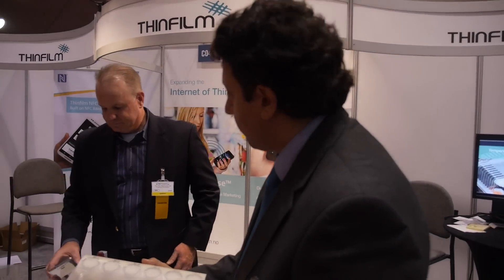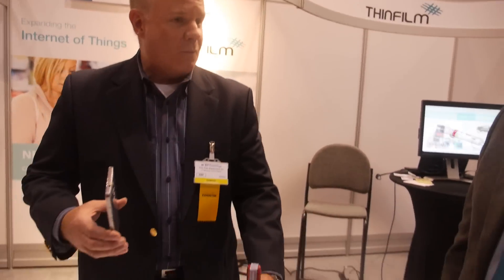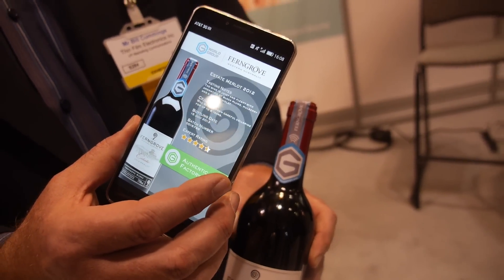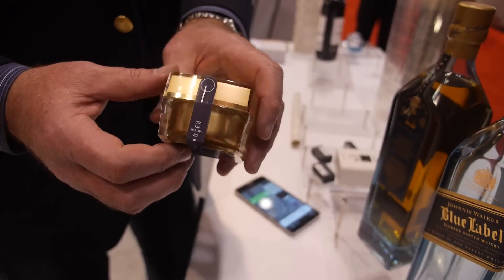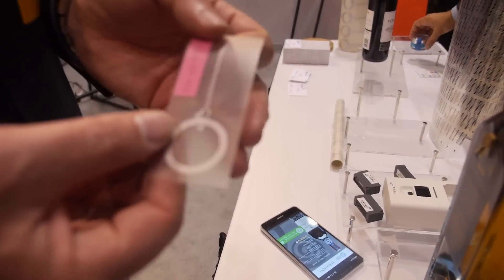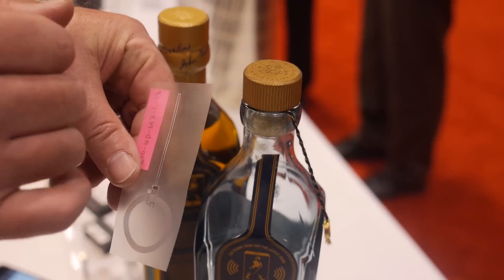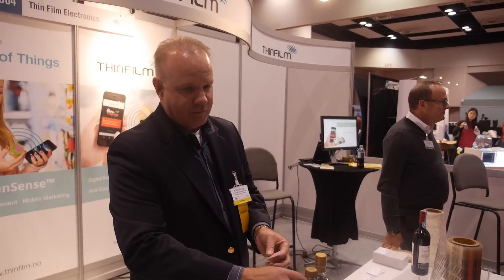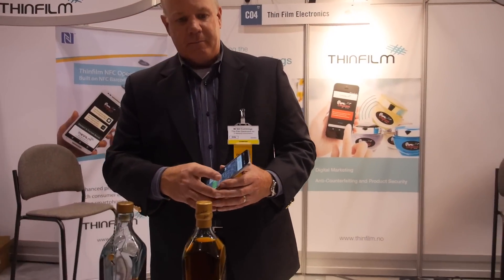Thin Film Electronics at IDTechEx Printed Electronics USA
Bill Cummings of Thin Film Electronics Electronics being interviewed with Raghu Das from IDTechEx at the Printed Electronics USA exhibition.  Thinfilm is creating printed systems that include memory, sensing, display, and wireless communication. Thinfilm's roadmap integrates technology from an ecosystem of partners to enable the Internet of Everything by bringing intelligence to disposable goods.